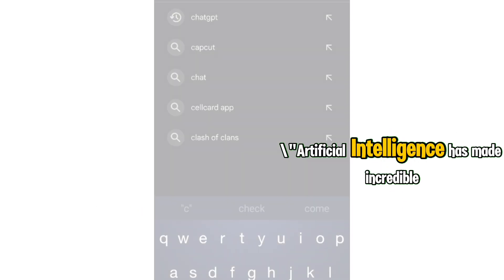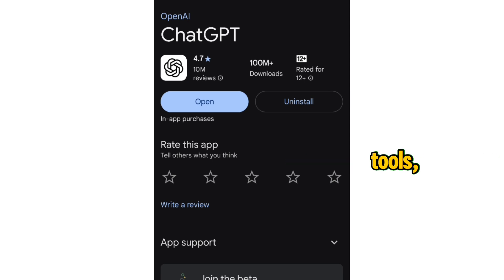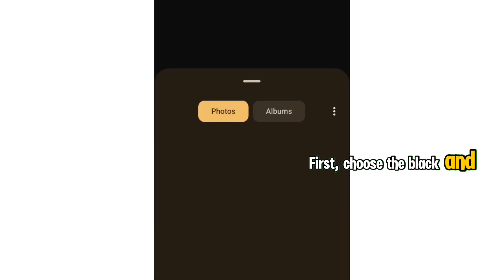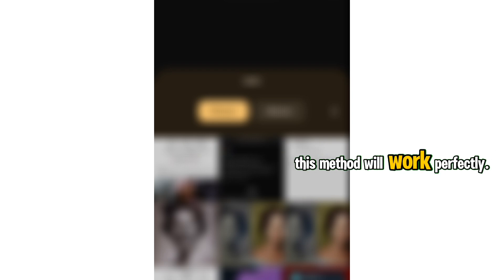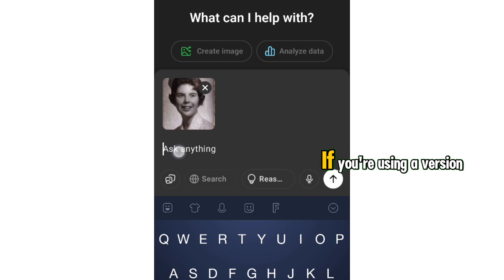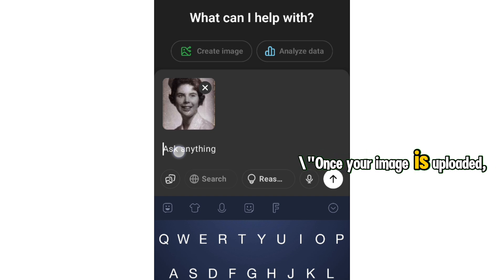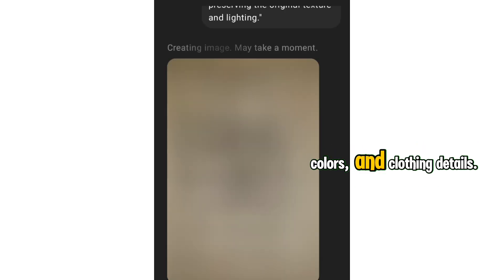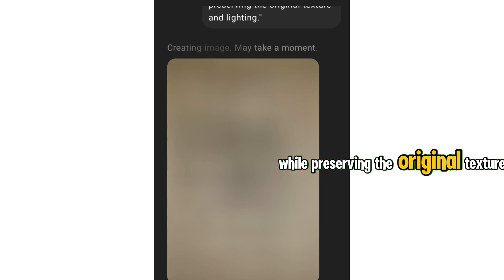How to Colorize Old Photos Using ChatGPT | AI-Powered Image Restoration!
prompt :
"Colorize this black and white photo with realistic and natural colors. Maintain accurate skin tones, environment colors, and clothing details. Ensure a balanced and visually appealing color scheme while preserving the original texture and lighting."